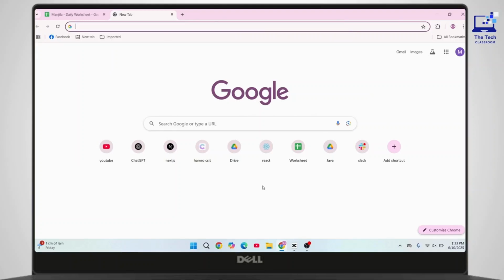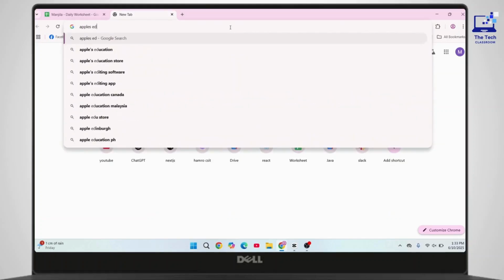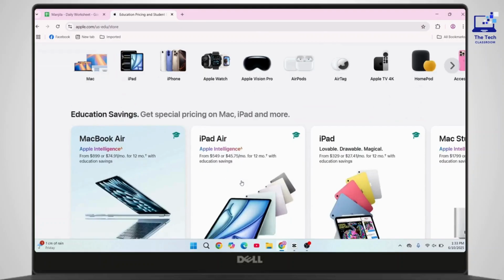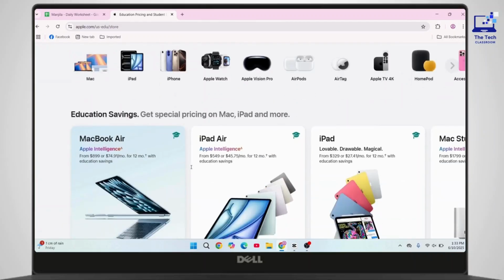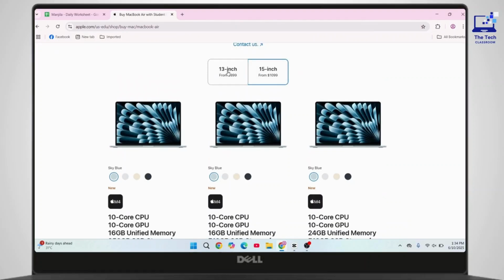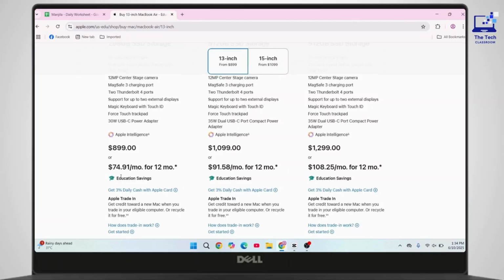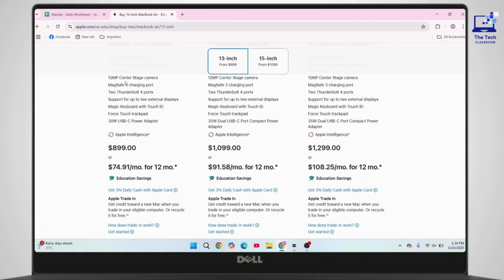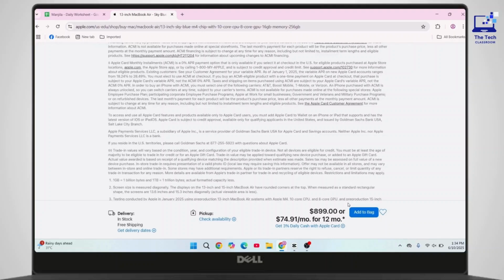How to Get A Student Discount On Apple Products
Get your Apple products at a discounted price with this easy step-by-step guide on how to get a student discount on Apple products! Whether you’re a college student, teacher, or parent, learn how to verify your eligibility and save money on MacBooks, iPads, and more. I’ll walk you through Apple’s official education store and show you how to complete your purchase with student savings.

Chapter Timestamps
00:00 - Introduction
Hi everyone! Learn how to get a student discount on Apple products.

00:10 - Eligibility Check
Who qualifies for Apple’s student discount? College students, teachers, parents & staff.

00:25 - Verification Process
Apple verifies student status via UniDays or school email.

00:40 - Visit Apple Education Store
How to find and access Apple’s official education pricing store.

00:50 - Selecting Products
Choose your Apple product, like MacBook Air, and customize options.

01:05 - Adding to Bag & Checkout
Add your product to the bag, select delivery or pickup, and complete verification.

01:15 - Conclusion & Reminder